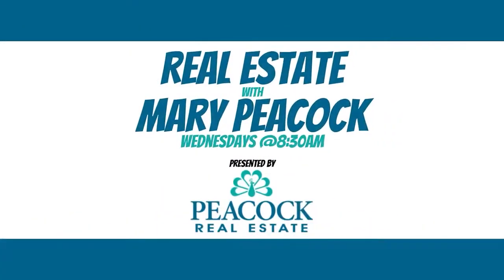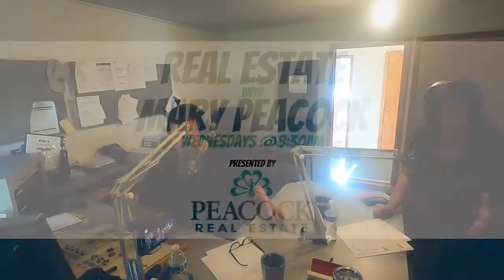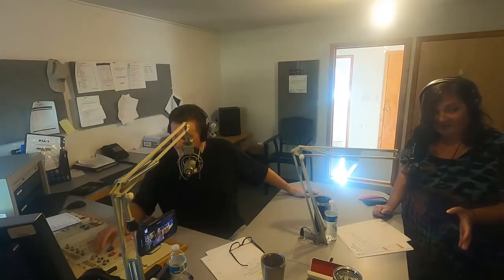You can catch Real Estate with Mary Peacock every Wednesday at 8:30am on Big Country 100.9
Buying a West Central Michigan Home? Search All Homes For Sale

Selling Your West Central Michigan Home?

Mary Peacock
Peacock Real Estate Powered By EXP Realty
Morley, MI